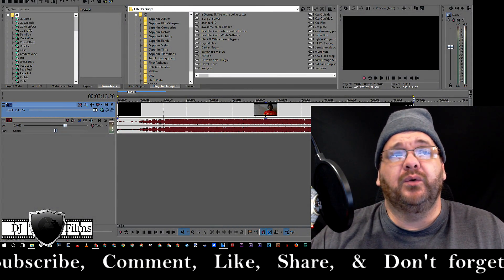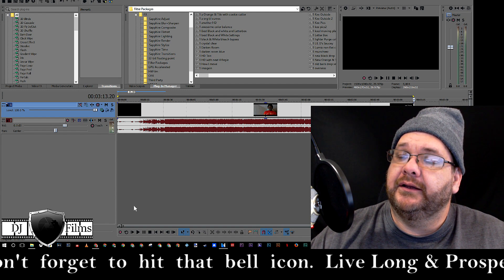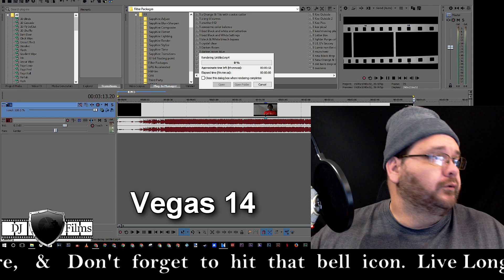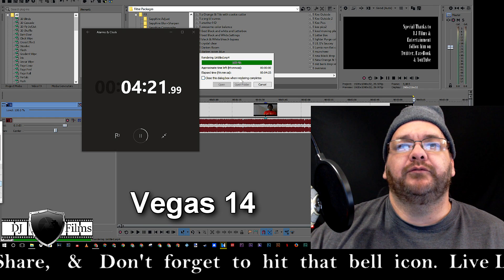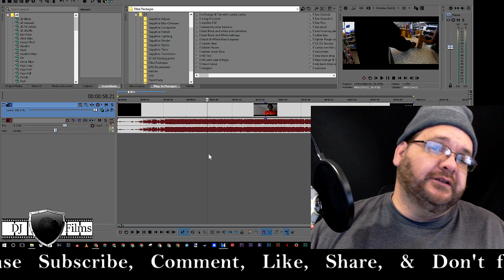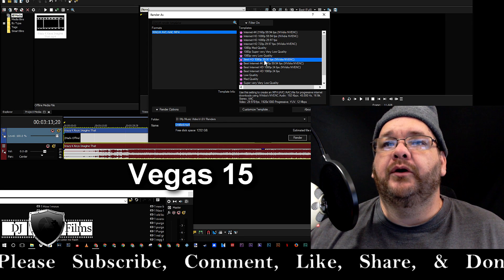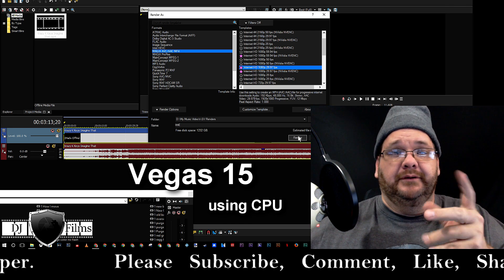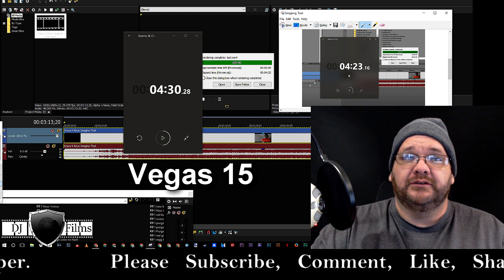Vegas 15 vs 14 vs Premiere CC17 vs Media Encoder Render Times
Vegas 15 vs 14 vs Premiere vs Media Encoder Render Times
Render Times testing

Or